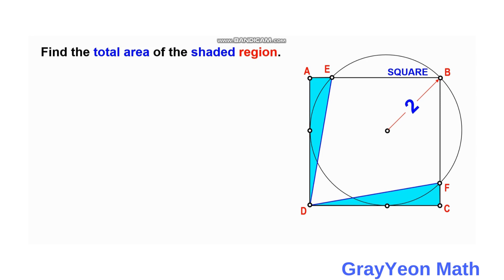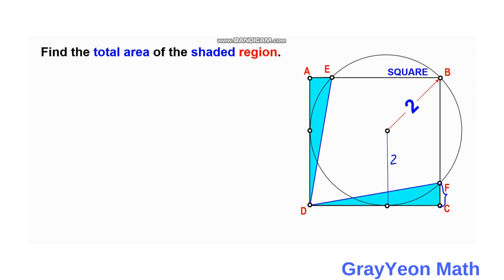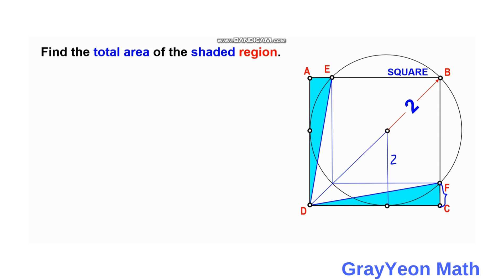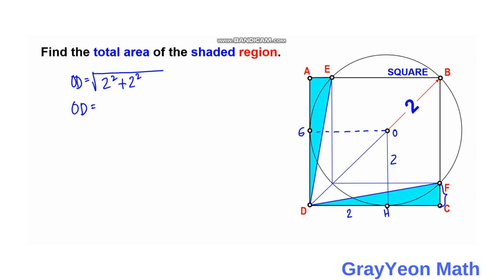Find the area of the blue region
Find the area of the shaded region

grayyeonmath
Important Geometry skills explained
Rectangles
circles
Right Triangle
ratio
geometry
Find the length X
quadratic equations
completing the squares,quadratic equations
algebra
maths
line segment
midsegment theorem
brian mclogan
area
find the length
satmath
midpoint
length
width
triangles
similar triangles
math
igko
right triangles
mathematics
gre
premath
ixl
prmo

completing the squares,
pythagoreantheoremproblem solving,
pythagorean theorem word problems,